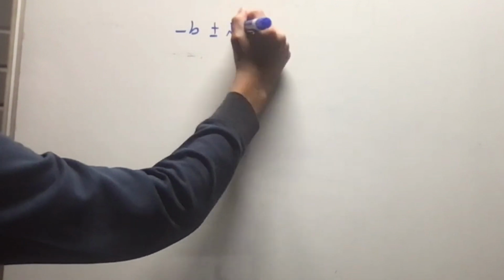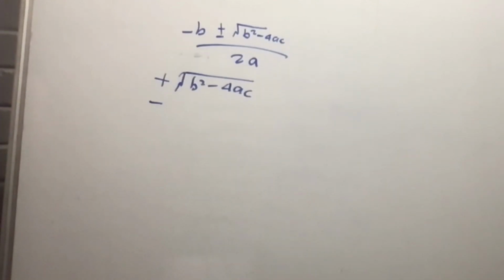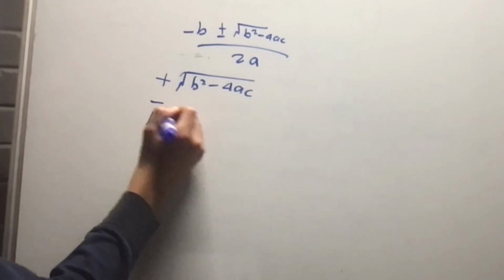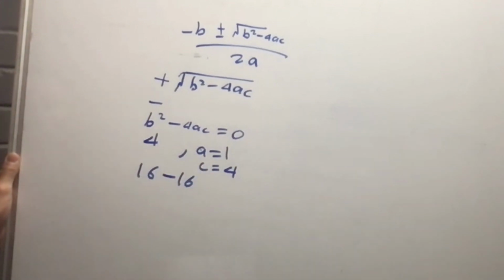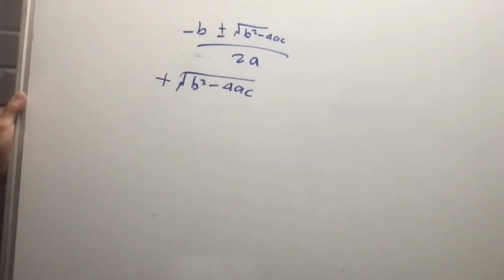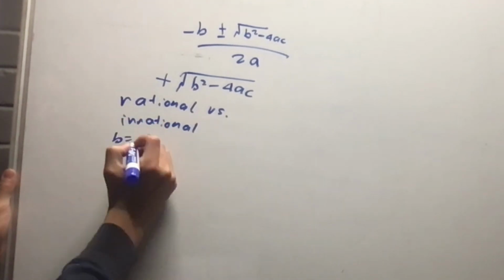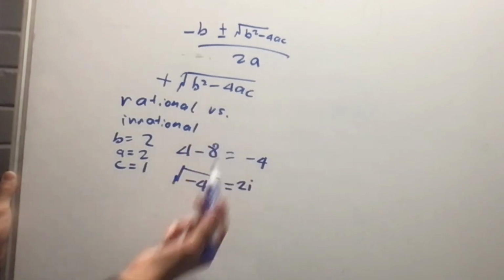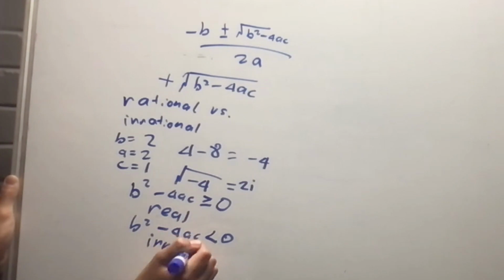Algebra 1: Types of Roots of Quadratics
A short lesson about different types of roots